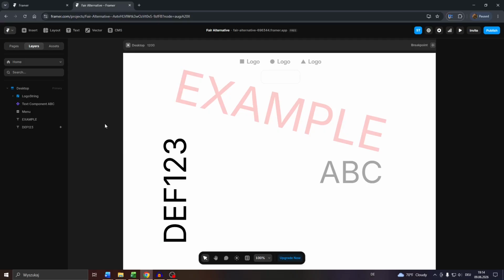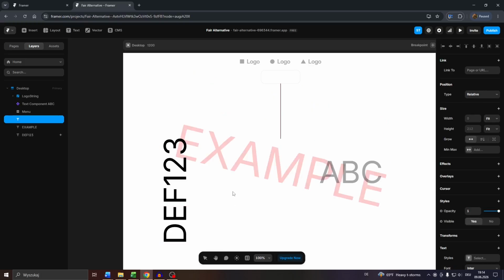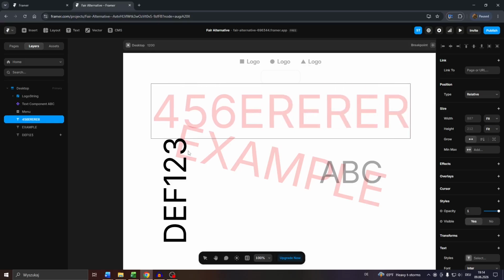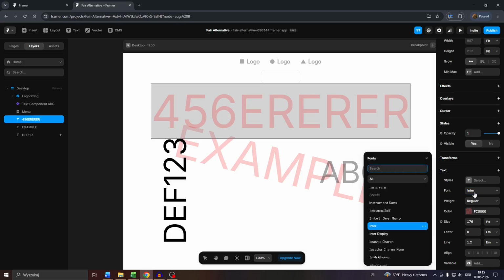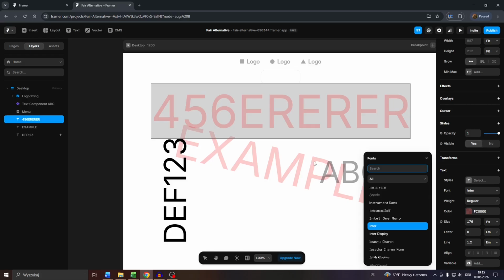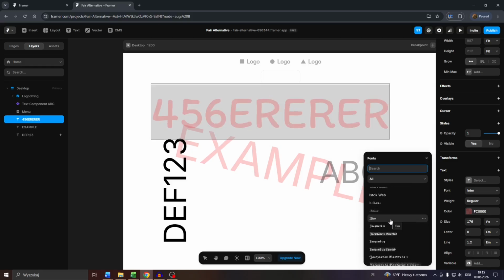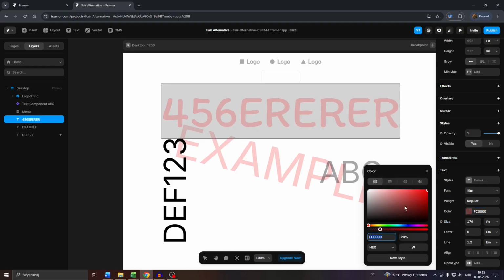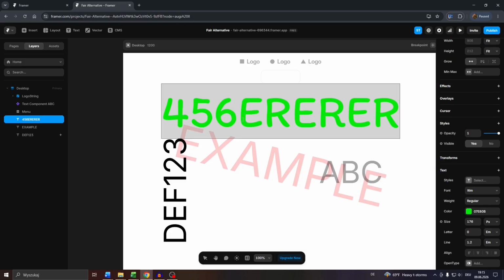How to Change Text Font in Page on Framer — Step by Step Framer Website Builder Tutorial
In this tech tutorial we explain how to change the text font in Framer and customize typography on a website page.

If you're interested in learning more about how to use the Framer website designer, you may learn how to create a new component on a page on Framer, too, in this tutorial